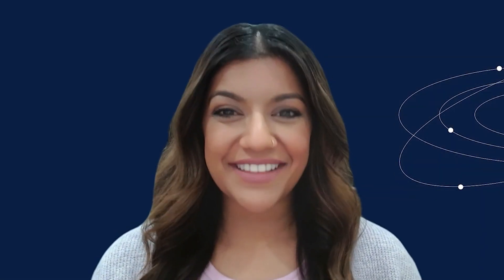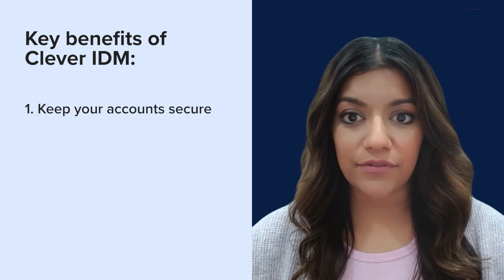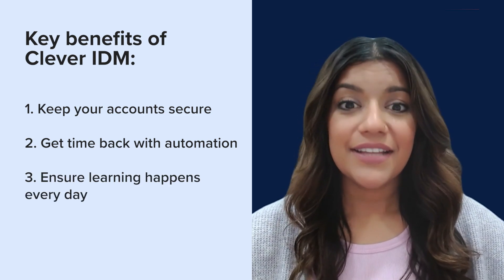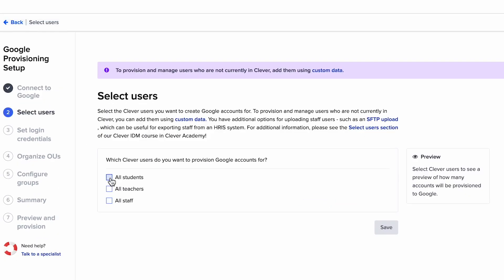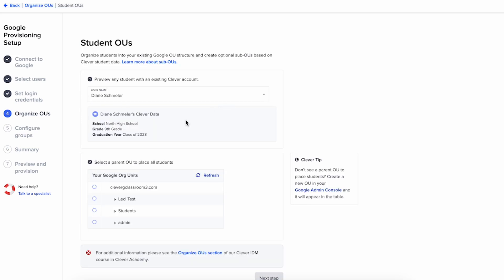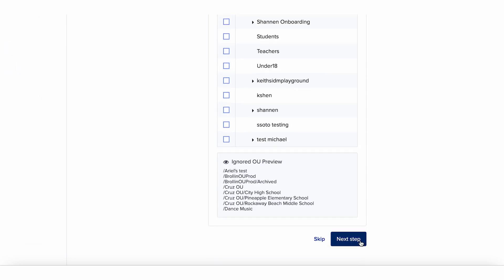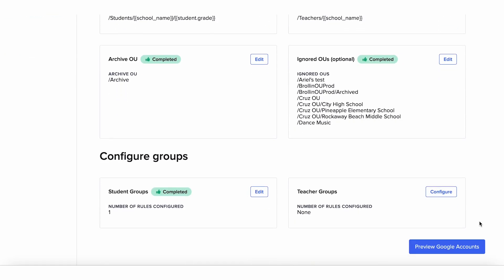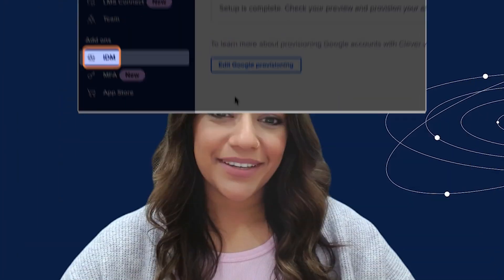IDM Overview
Learn how to make keeping your student and staff accounts in sync and secure in Google, Active Directory, and Entra ID easier! Also, stick around to the end and see the Clever IDM setup process in action.